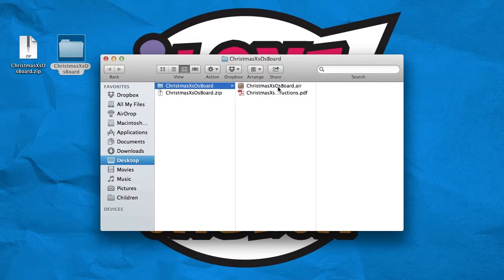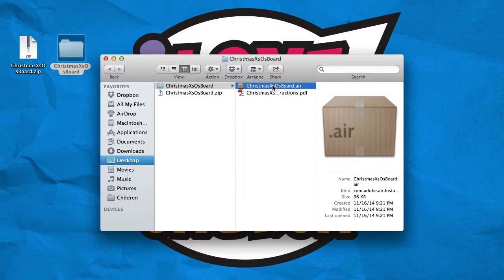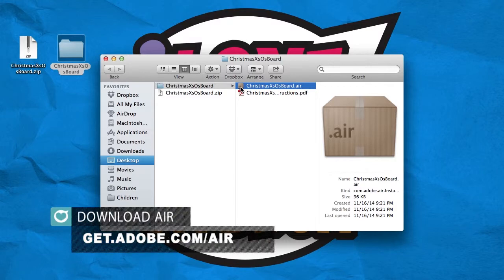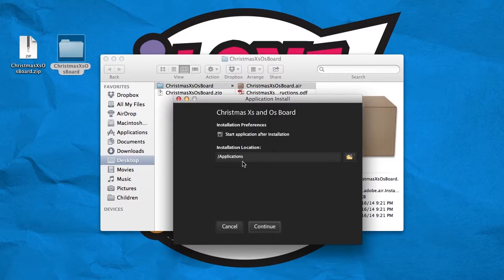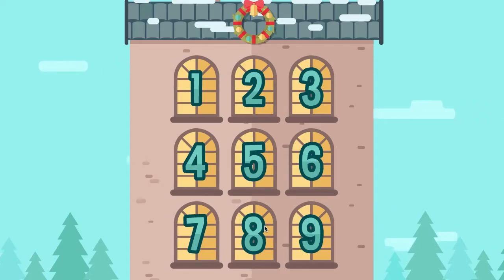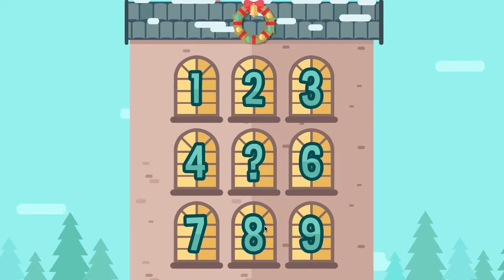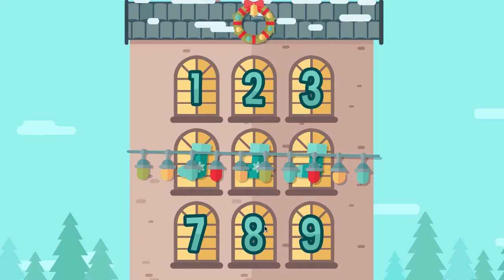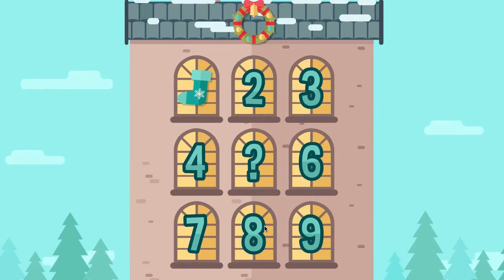Christmas Xs and Os Demo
A brand new game from iLoveKidsChurch.com!